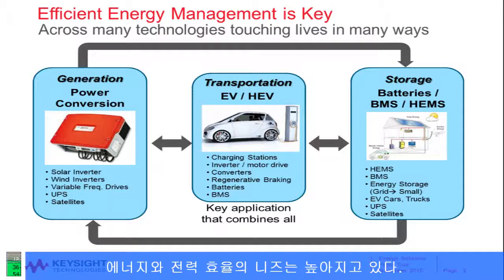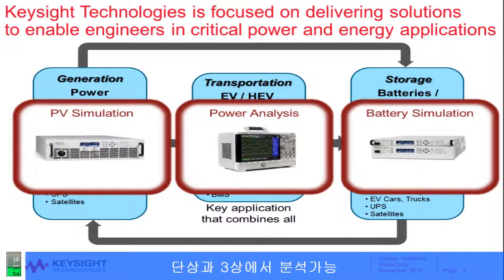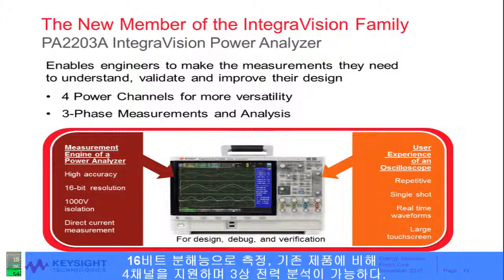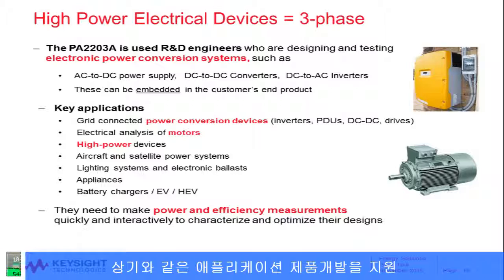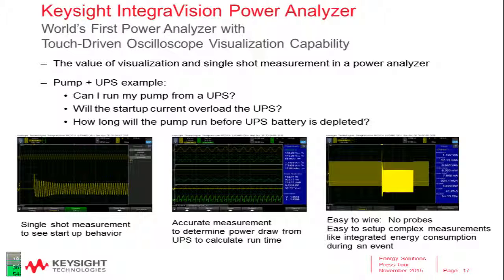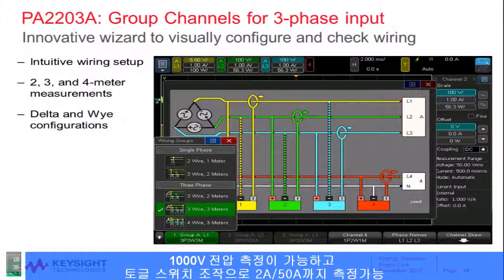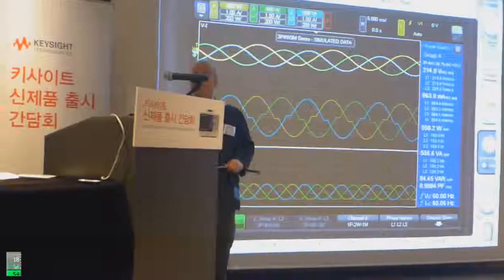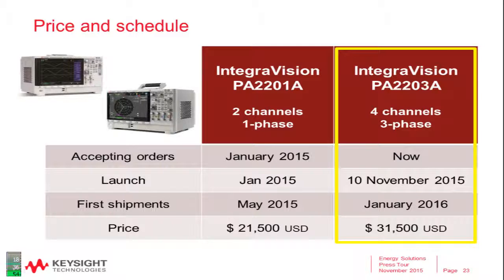[전체영상] 3상 전력 디바이스의 설계 및 측정을 위한 전원분석기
Bob Zollo / 파워 및 에너지 디비전 제품 기획 매니저